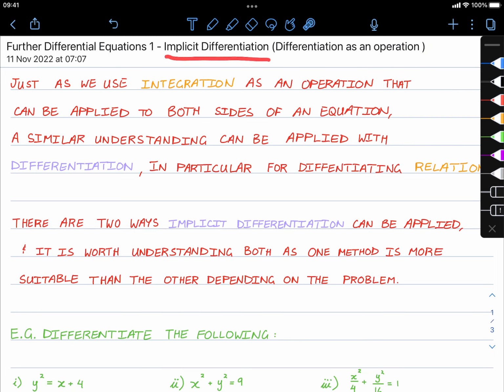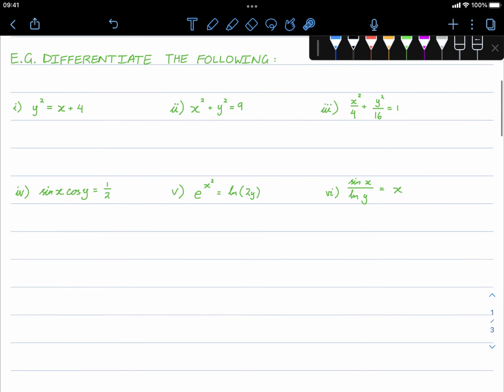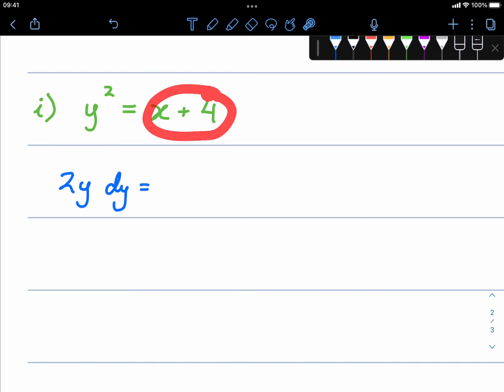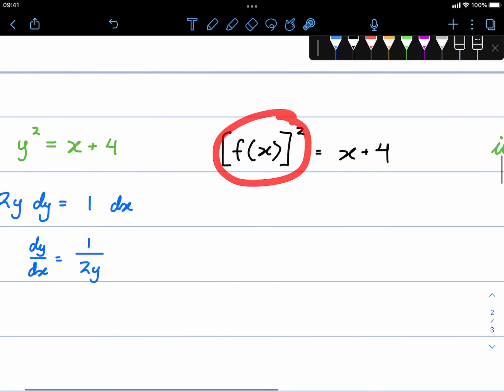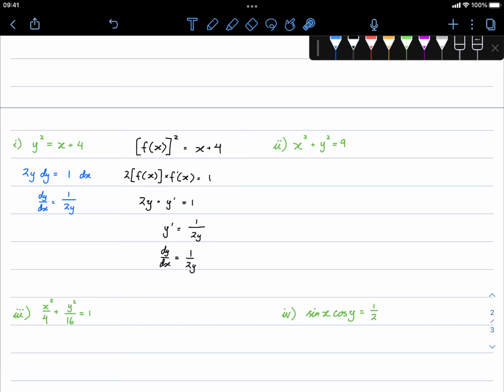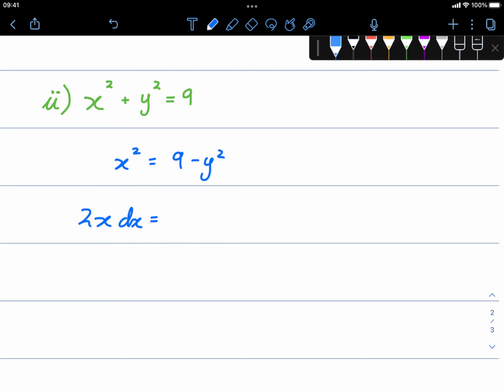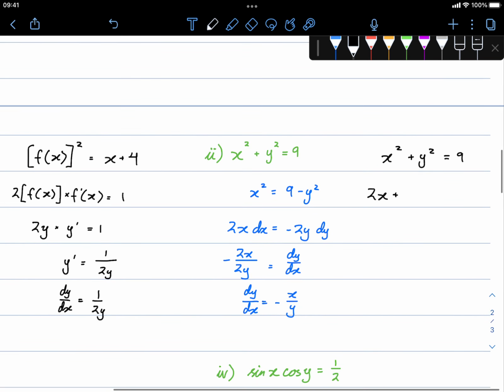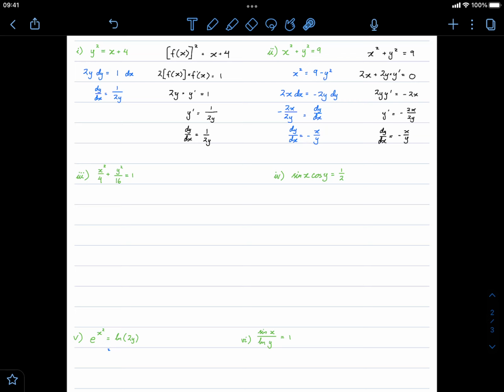Further Differential Equations 1a Implicit Differentiation 1